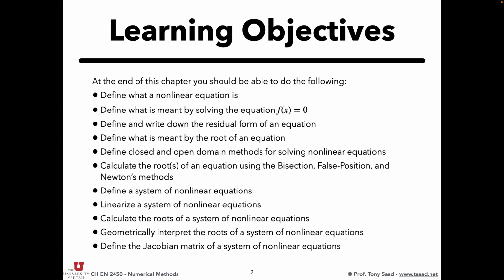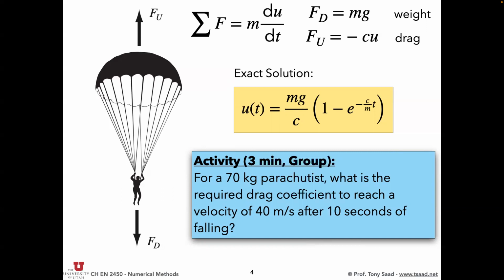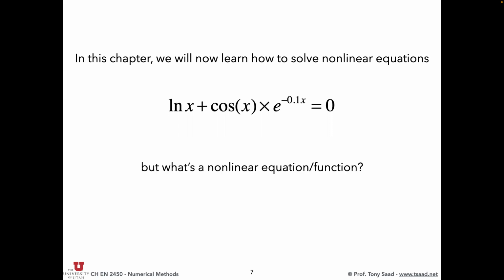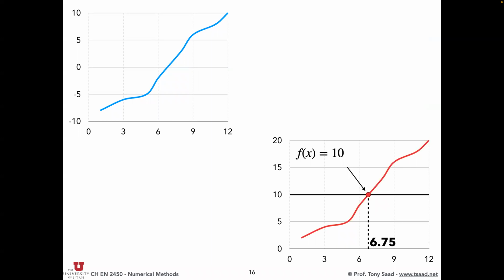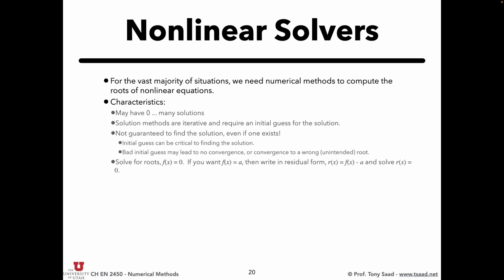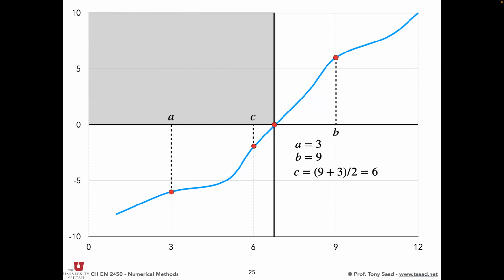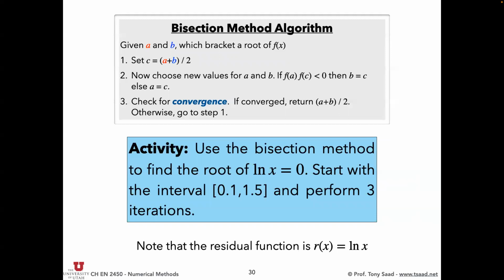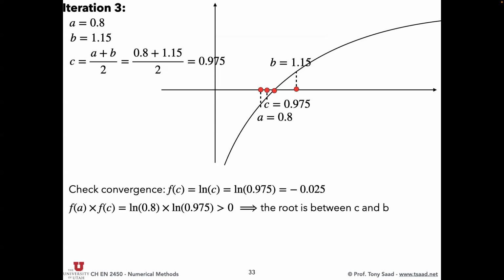19 2022 Num Methods Nonlinear Equations 1